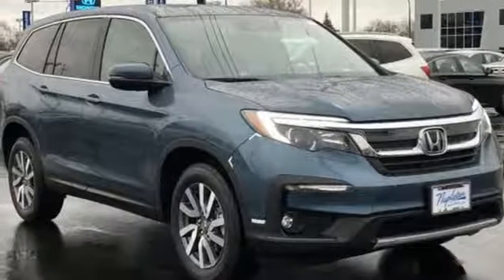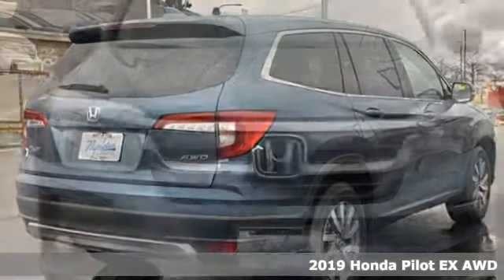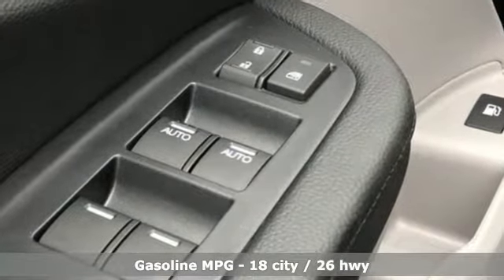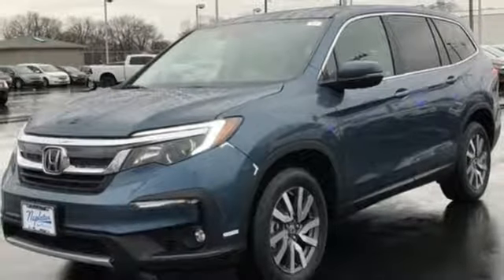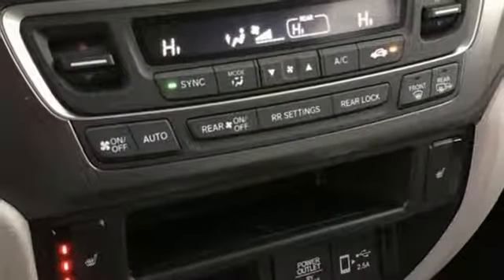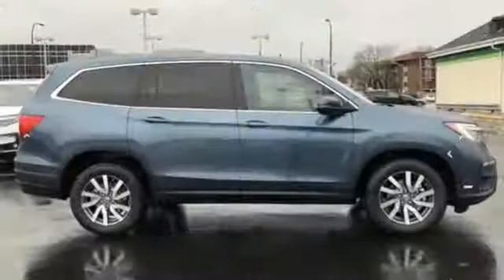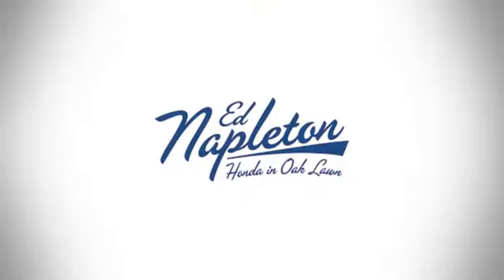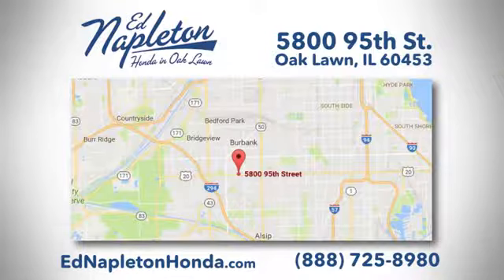2019 Honda Pilot Oak Lawn IL Chicago, IL #96042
Year: 2019
Make: Honda
Model: Pilot
Trim: EX
Engine: 3.5L V6 24V SOHC i-VTEC
Transmission: 6-Speed Automatic
Color: Gray
Interior: gray
Stock #: 96042
VIN: 5FNYF6H30KB046855
Thank you for your interest in our new honda.

Address:
5800 West 95th Street